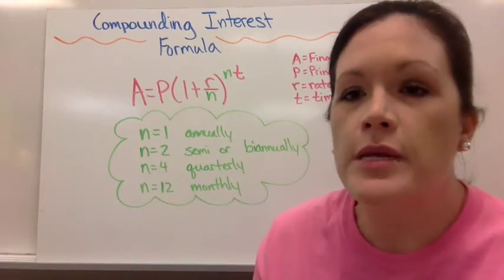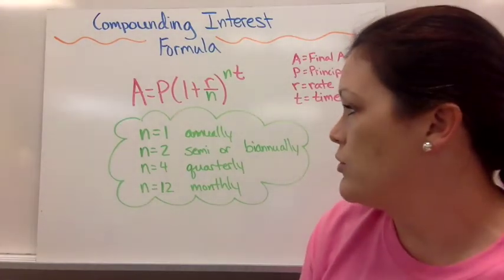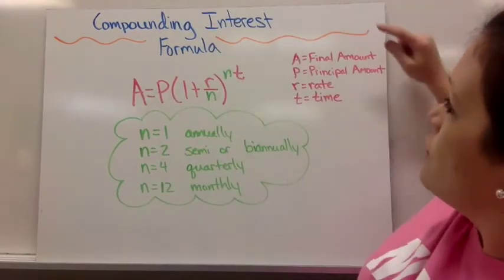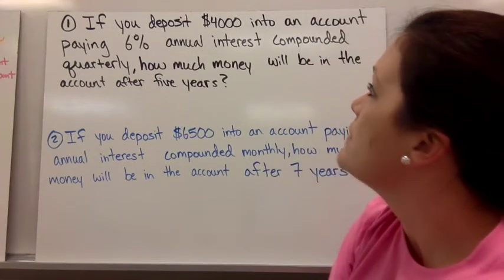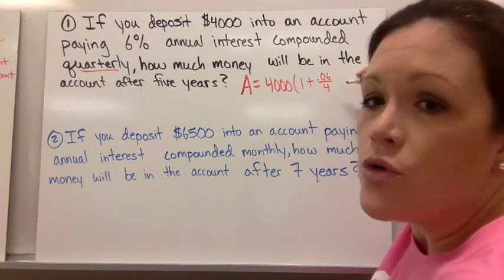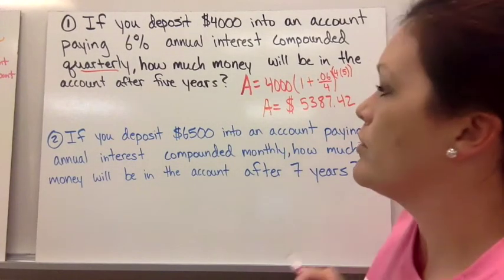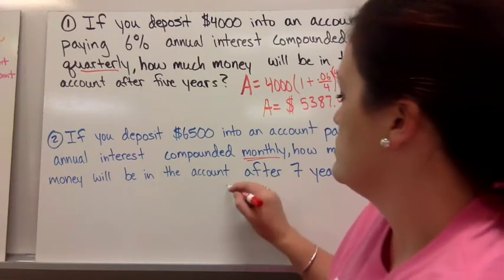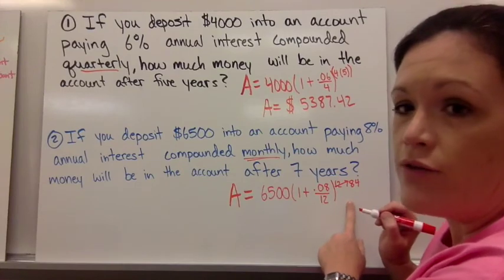Compounding Interest Formula